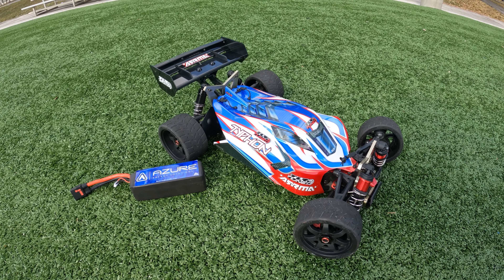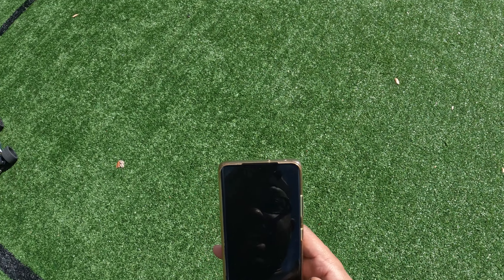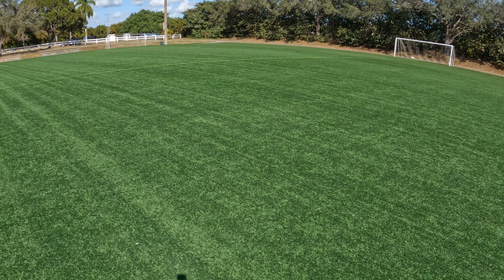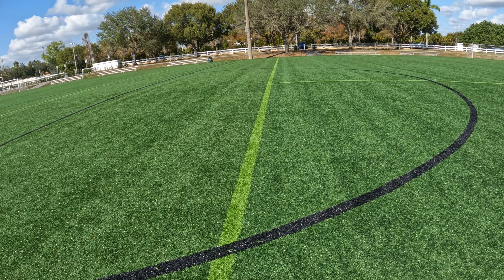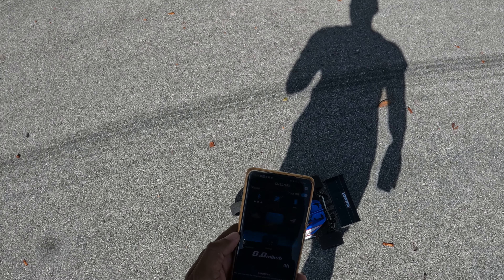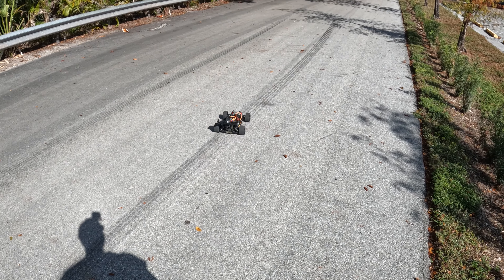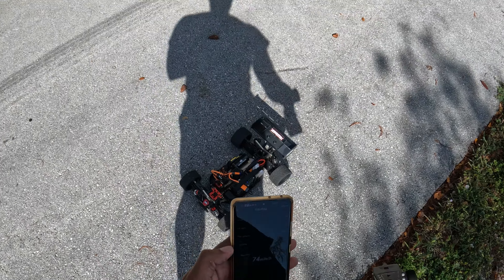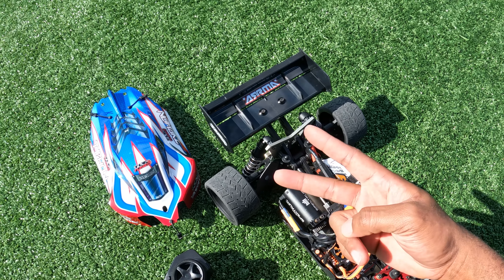Typhon TLR Offroad Fun Runs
Equipment used:
LED Lights
Skyrc GPS
Arrma Typhon TLR RTR
Arrma Limitless Carbon Fiber Kit
Arrma Felony
QS8 Anti-Spark Connector
Flysky Noble NB4
FlySky FTR10 2.4G 10CH PWM AFHDS 3 RC Receiver
AGFRC 50KG Digital Steering-Servo High-Torque
Castle 1100Kv Sensored Motor Combo
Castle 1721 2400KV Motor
AGFRC RC Gyros for RC Car Truck
GRP Tires
LED Lights
BSR Purple 1/8 Foam Tires